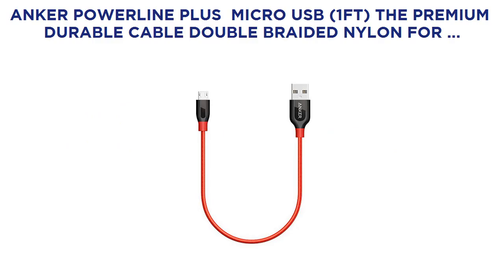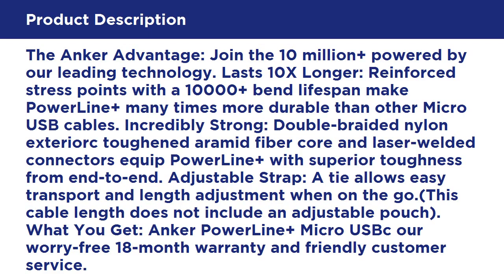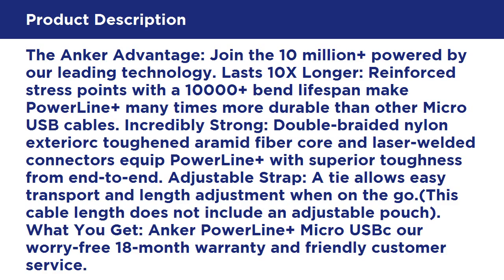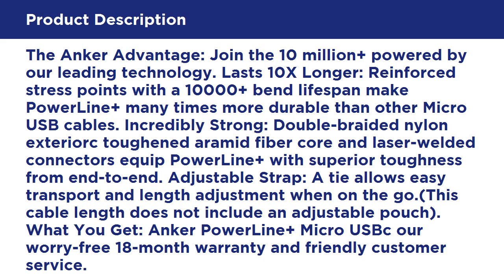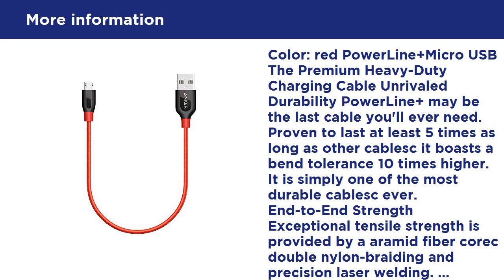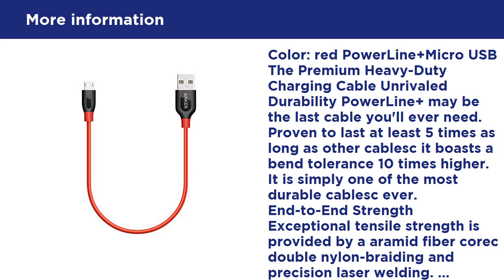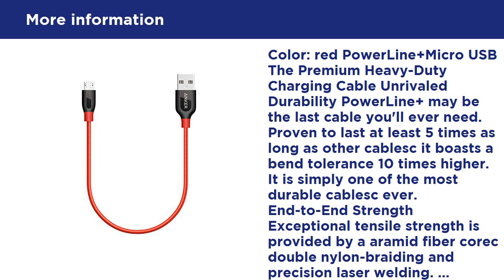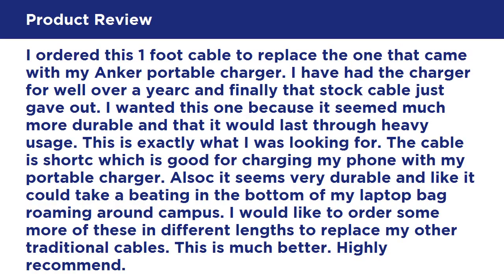Tech Product Review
The Anker Advantage: Join the 10 million+ powered by our leading technology. Lasts 10X Longer: Reinforced stress points with a 10000+ bend lifespan make PowerLine+ many times more durable than other Micro USB cables. Incredibly Strong: Double-braided nylon exteriorc toughened aramid fiber core and laser-welded connectors equip PowerLine+ with superior toughness from end-to-end. Adjustable Strap: A tie allows easy transport and length adjustment when on the go.(This cable length does not include

Anker PowerLine plus  Micro USB (1ft) The Premium  Quick View